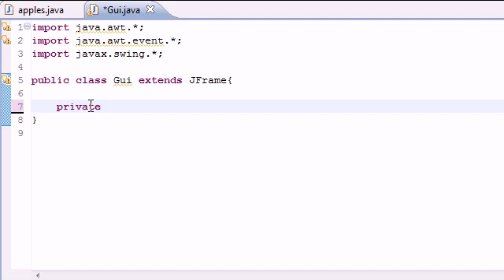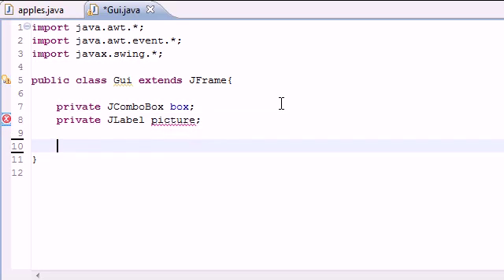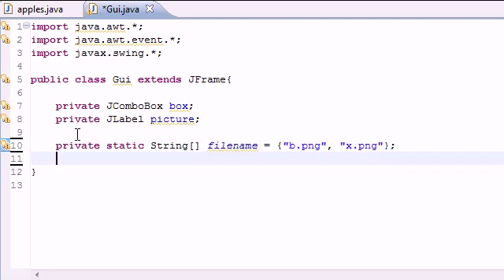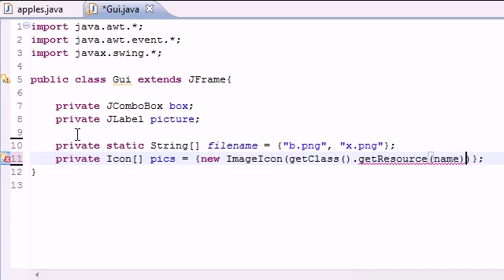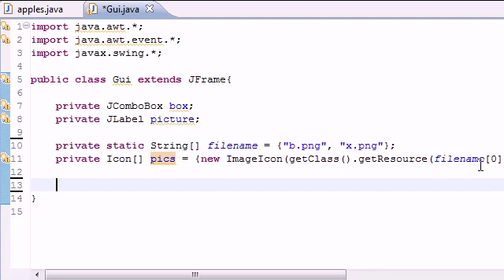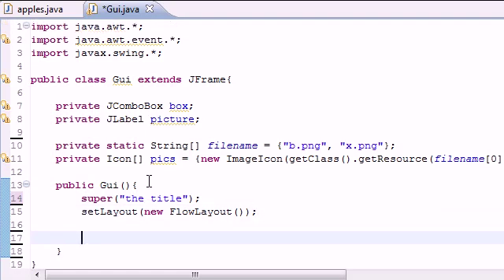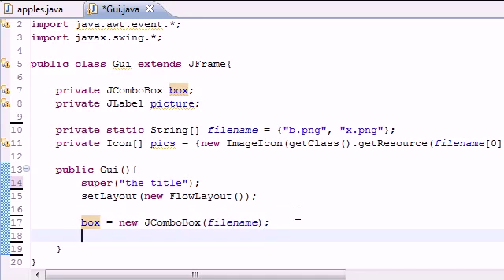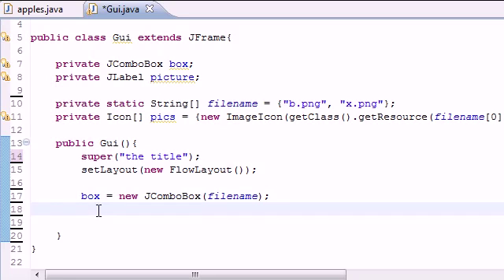Java Programming Tutorial 68 - JComboBox